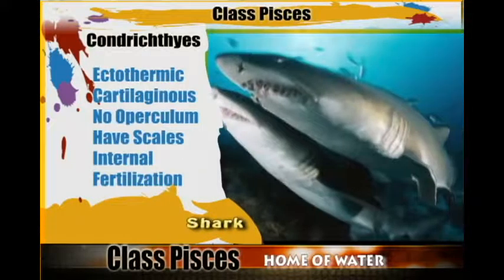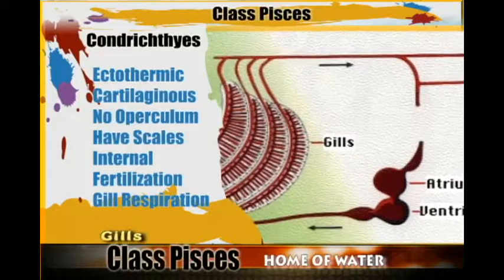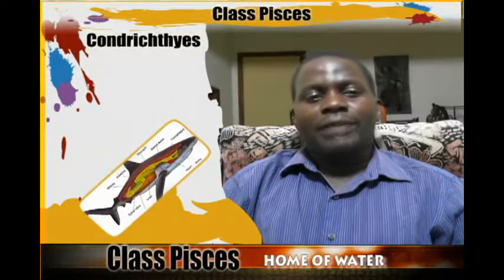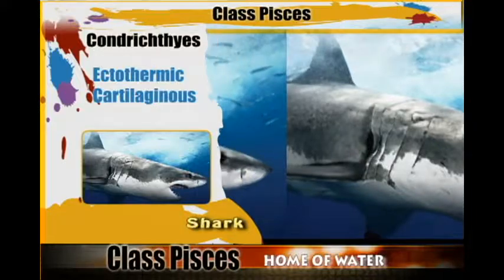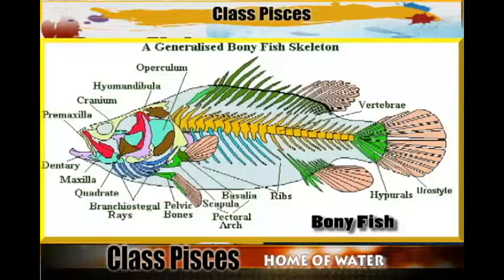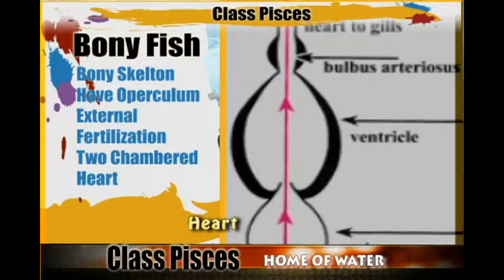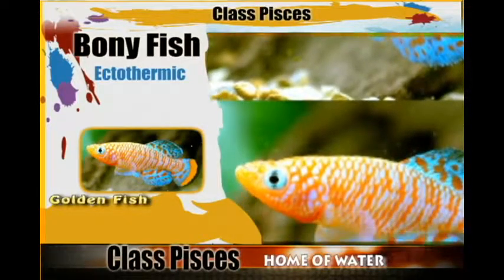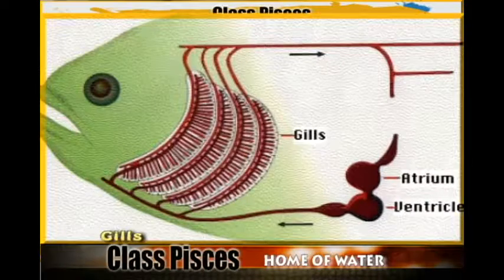Class PISCES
Kingdom: Animalia. Phylum: Chordata. (unranked), Craniata. Included groups. Jawless fish: †Armoured fish · Cartilaginous fish · Ray-finned fish (inc. Teleosts): Lobe-finned fishes. Excluded groups. Tetrapods. A fish is any member of a group of animals that consist of all gill-bearing aquatic craniate ... The traditional term pisces (also ichthyes) is considered a typological, but not